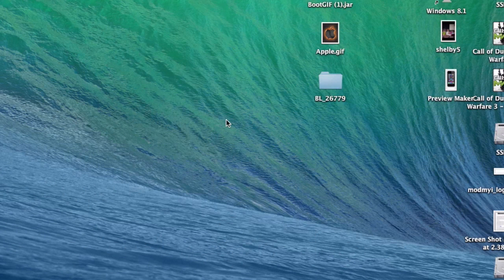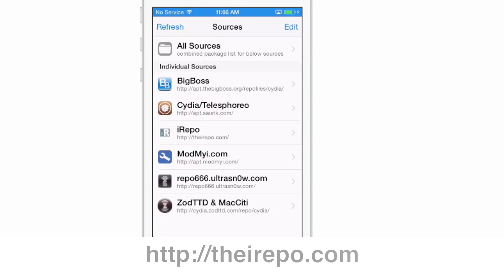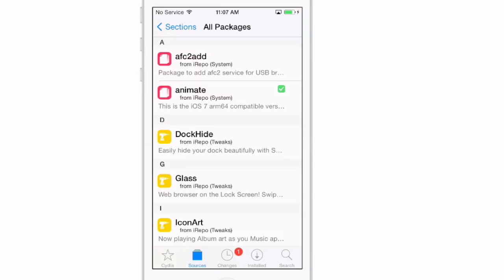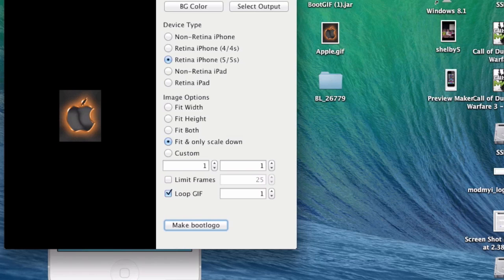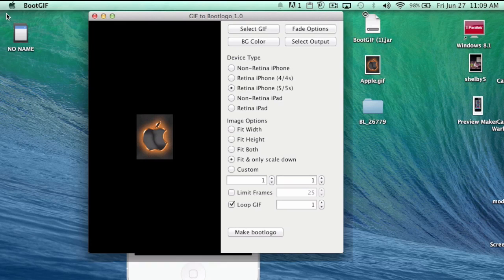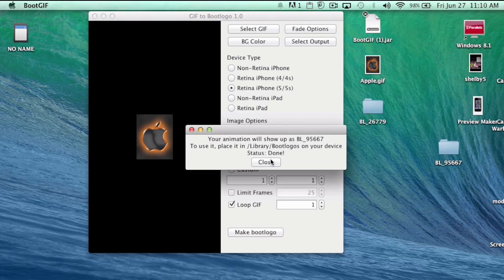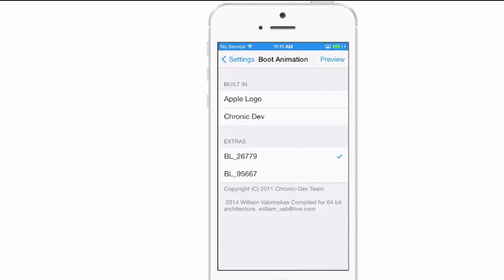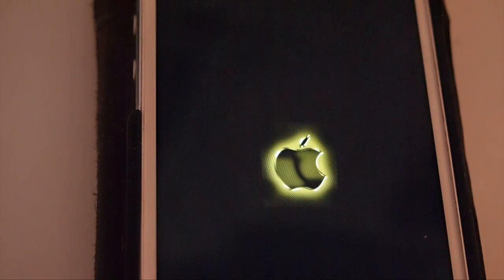How to Make BootLogo For iOS Devices Using BootGif Cydia Tweak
SOCIAL US